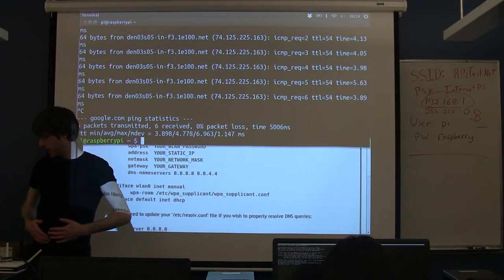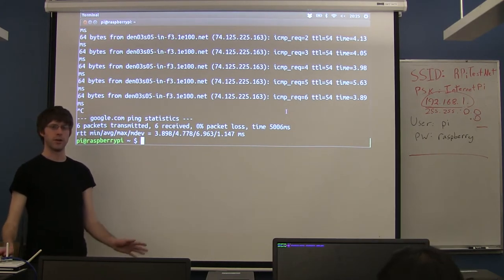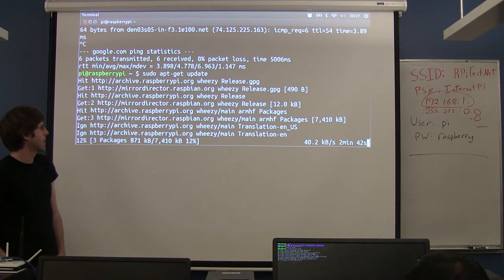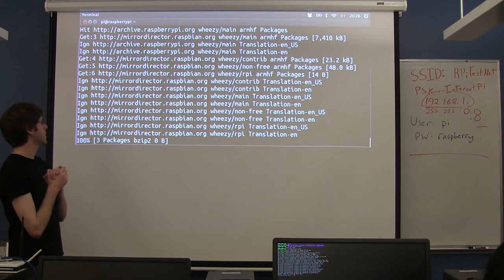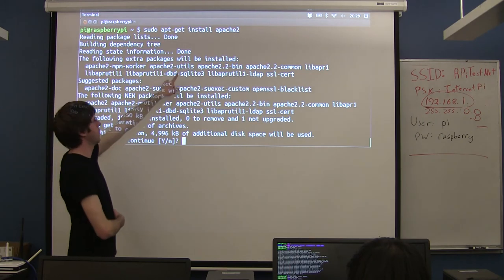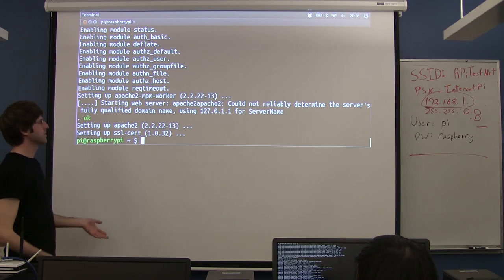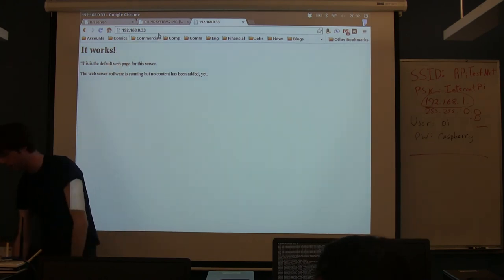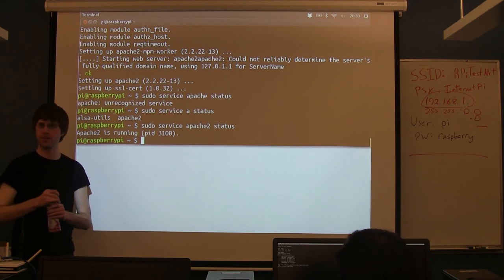CU - CSFP - 130424 - RPi - Web Server - Part 04: Installing Apache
Raspberry Pi - Web Server - Part 4: Installing Apache

Date: 04/24/13